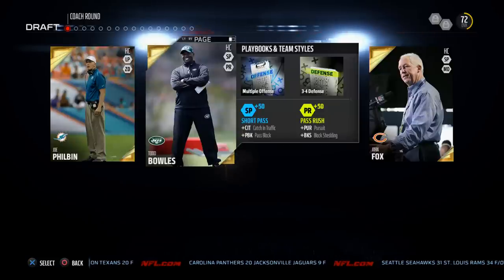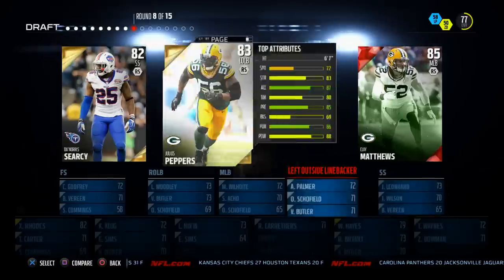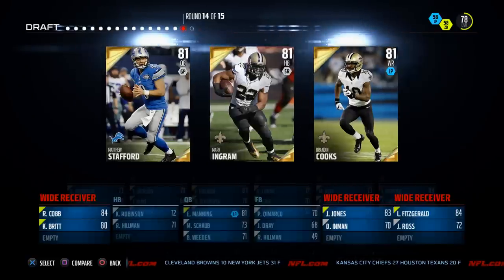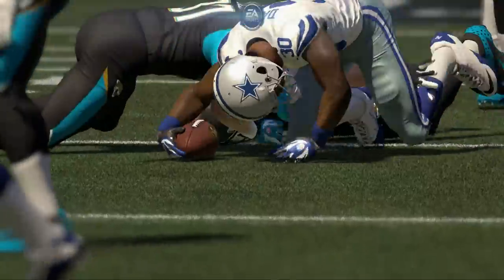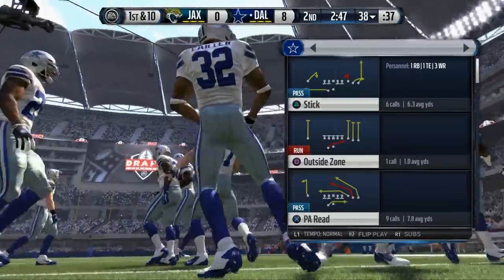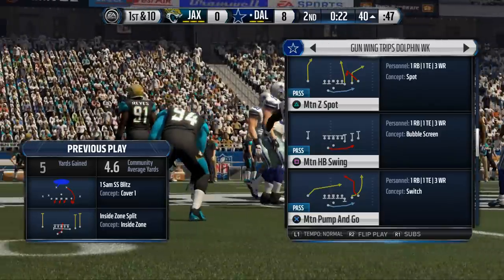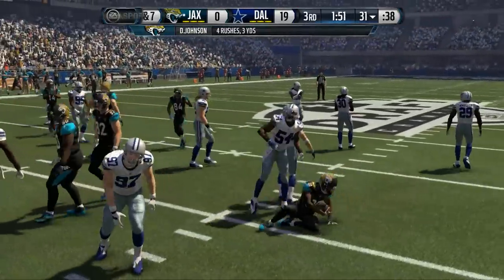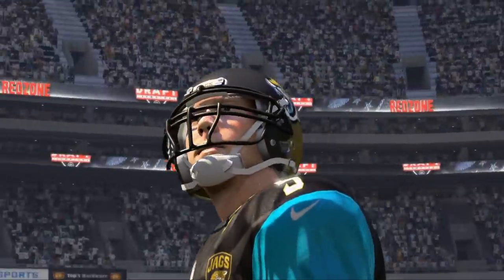Madden 16 Draft Champions Gameplay| How to Dominate Madden 16 Draft Champions